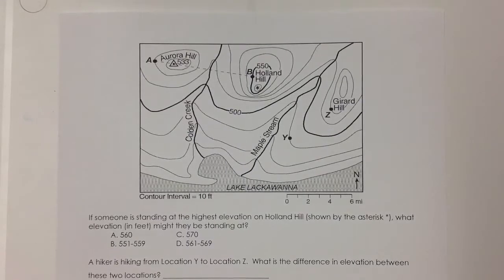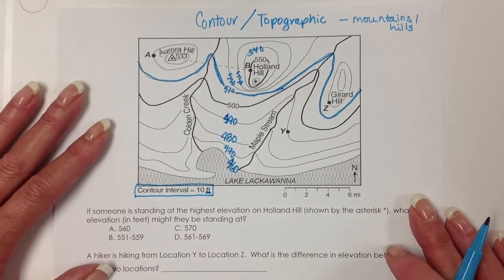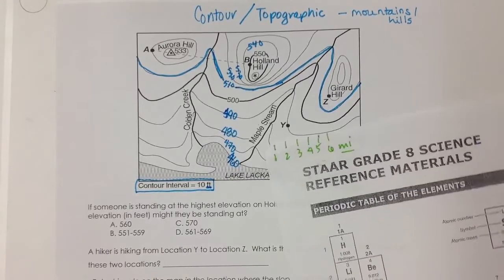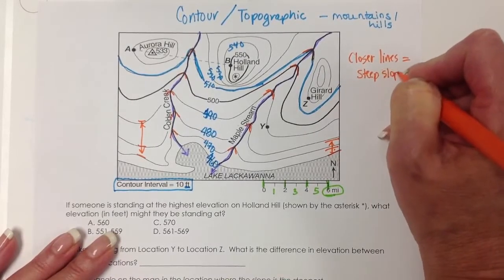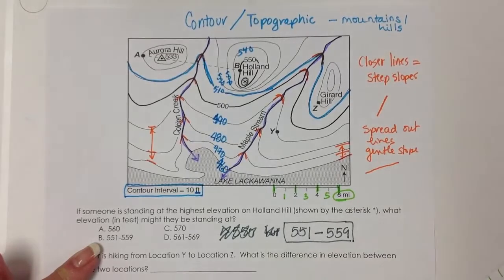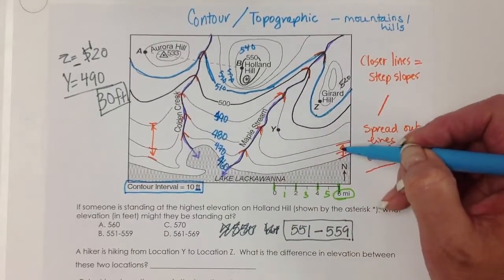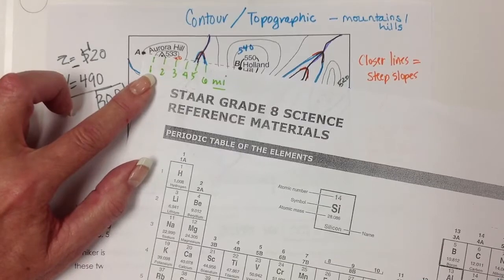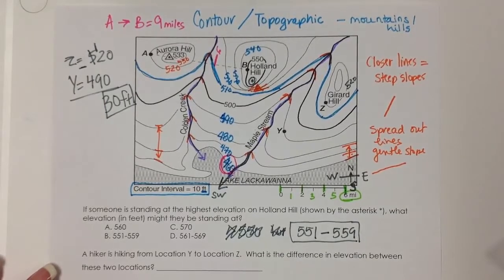16 Watershed Delination YouTube